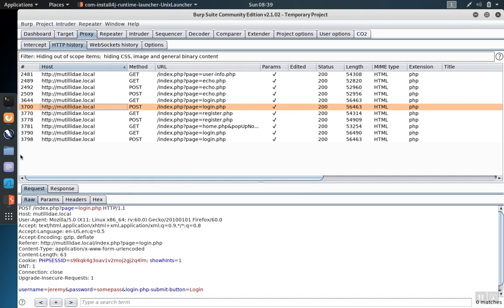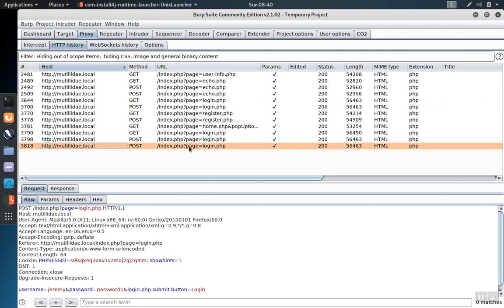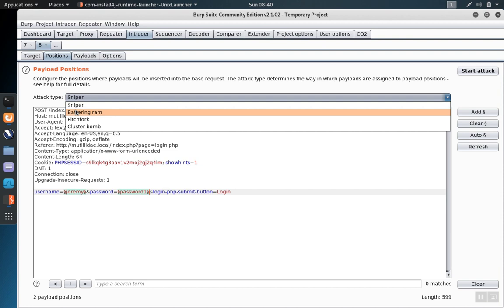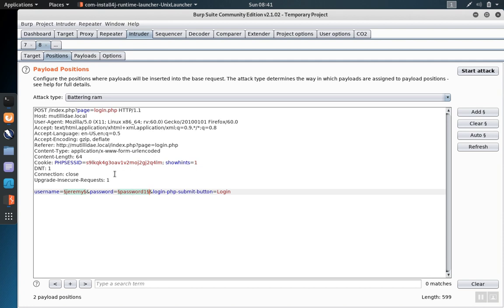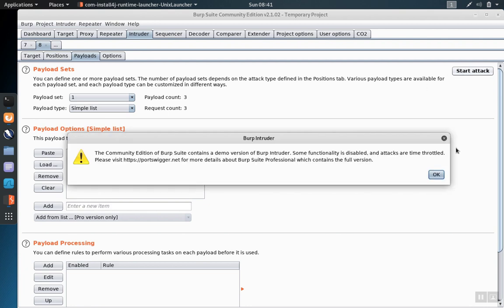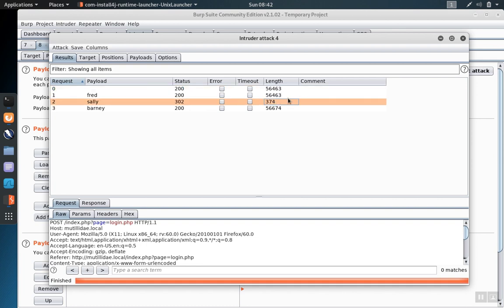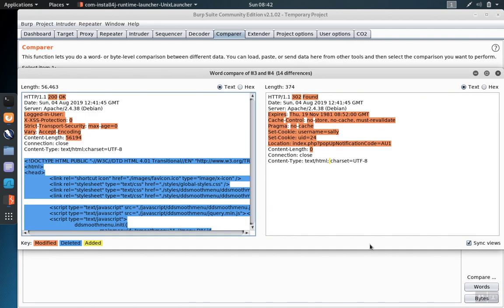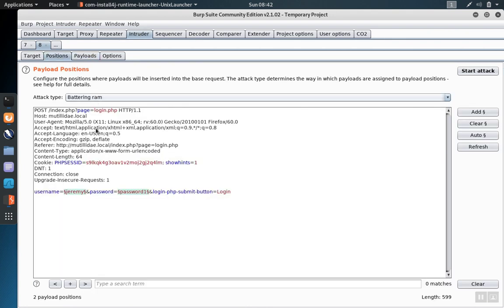Burp Suite 2: Intruder Tool - Battering Ram Mode